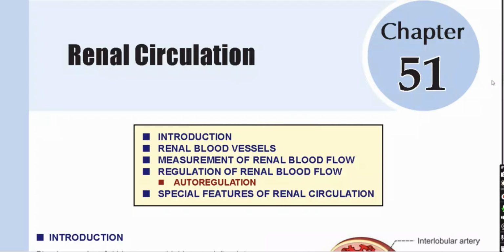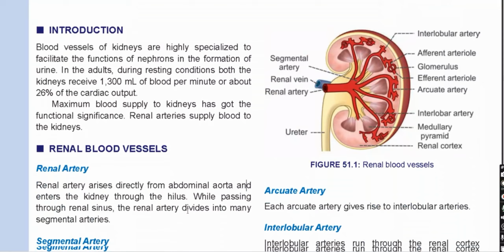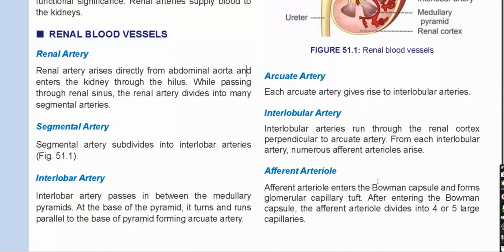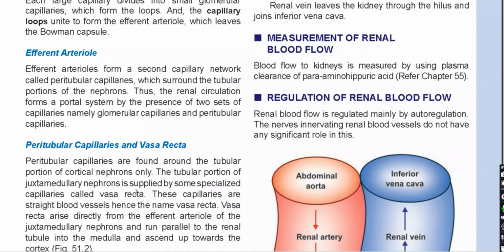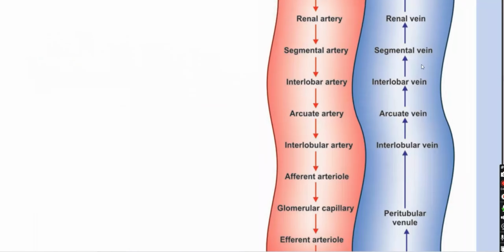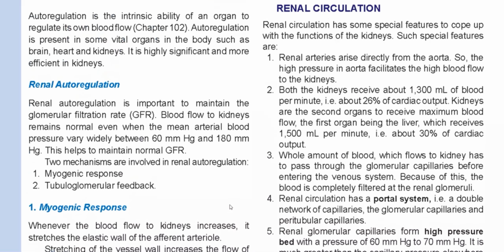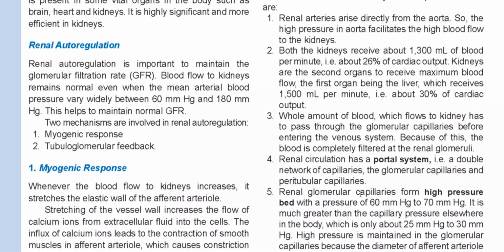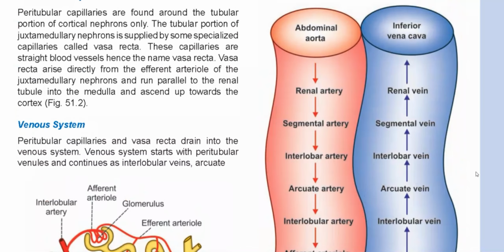Renal Circulation Explained | Renal Blood Flow & Kidney Blood Supply | Physiology Made Easy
In this video, you'll learn the complete renal circulation in a simple and easy-to-understand manner. We discuss the pathway of blood through the kidney, the functions of the afferent and efferent arterioles, the glomerulus, peritubular capillaries, and the vasa recta.

📚 Topics Covered:
Introduction to renal circulation
Blood supply of the kidney
Renal artery and its branches
Segmental, interlobar, arcuate, and cortical radiate arteries
Afferent arteriole
Glomerular capillaries
Efferent arteriole
Peritubular capillaries
Vasa recta
Venous drainage of the kidney
Clinical importance of renal blood flow
Important university and competitive exam questions

This lecture is useful for:

MBBS Students
B.Sc. Physiology
Nursing Students (GNM & B.Sc. Nursing)
Paramedical Students
NEET Aspirants
CUET Aspirants